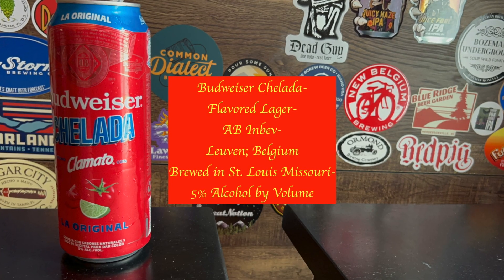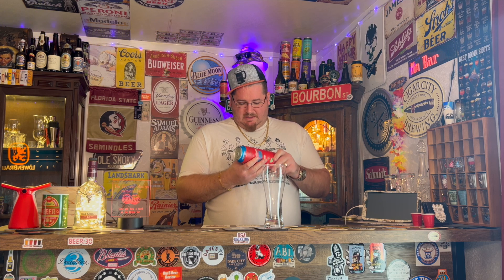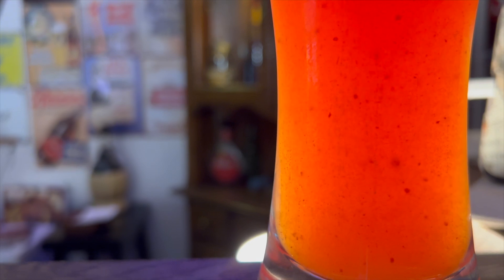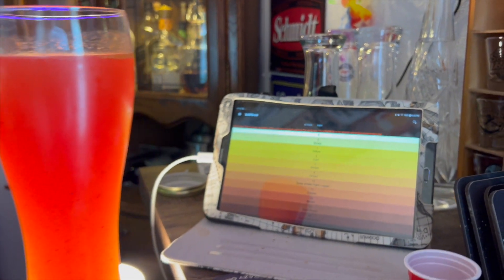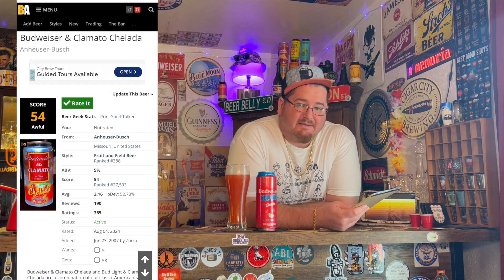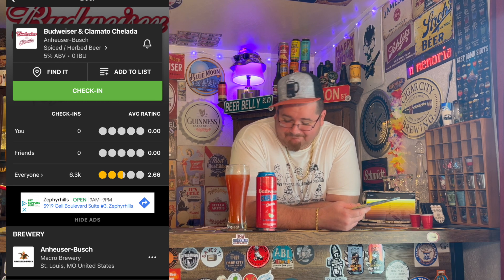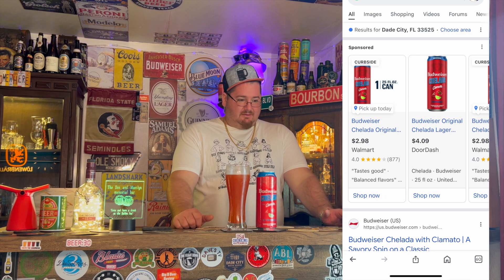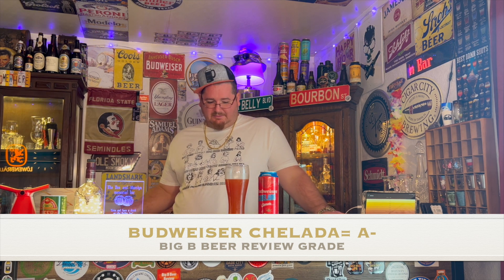Budweiser Chelada - Flavored Lager - AB Inbev - 5%ABV